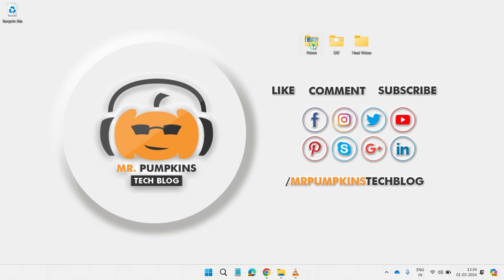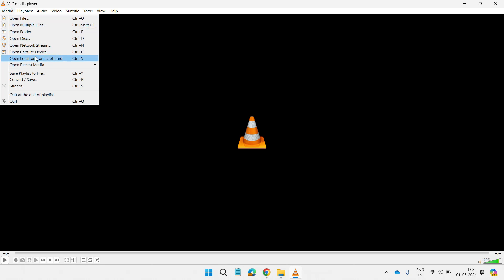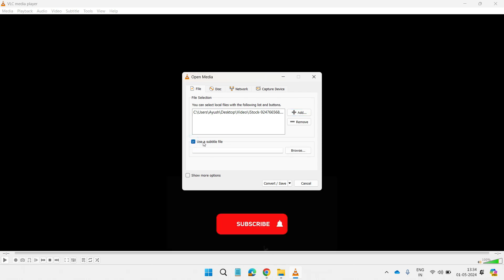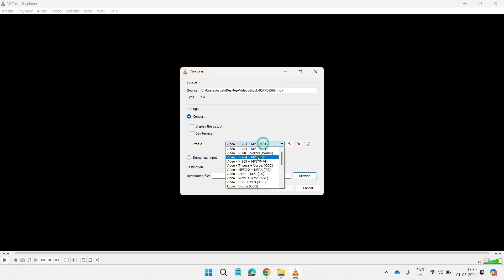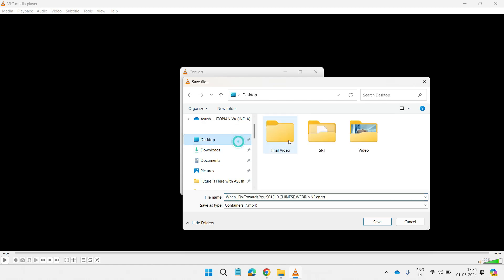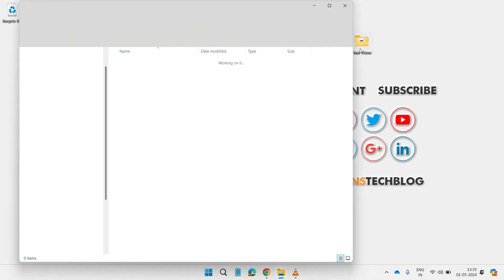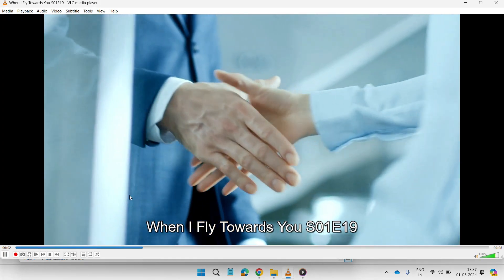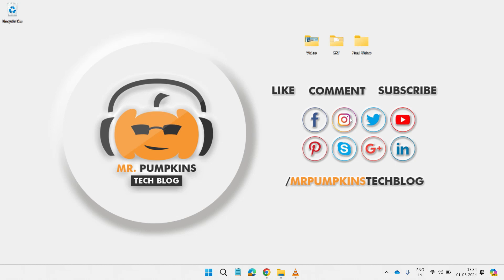How to Merge Video and Subtitle in VLC Media Player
Tired of mismatched subtitles?
In this tutorial, we’ll guide you through the process of seamlessly merging video files with subtitles using VLC Media Player. Whether you’re a beginner or an experienced user, we’ll cover simple steps, subtitle formats, precise timing, customization options, and troubleshooting. Discover why VLC is the go-to choice—it’s free, versatile, and user-friendly.